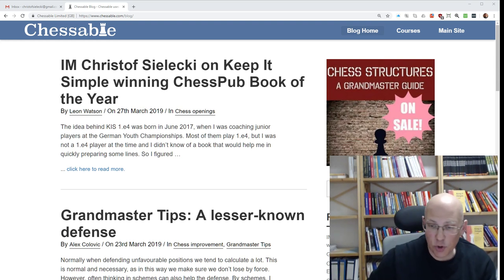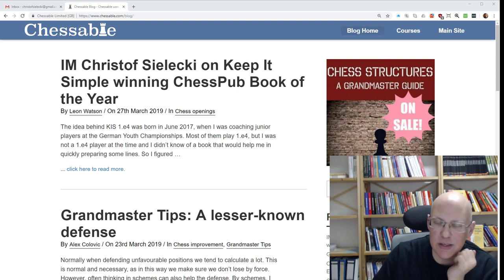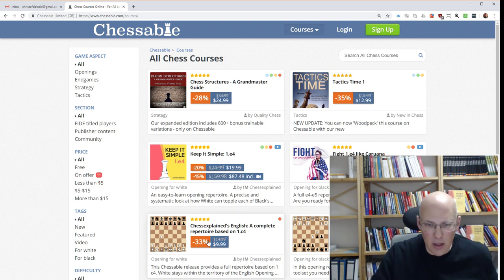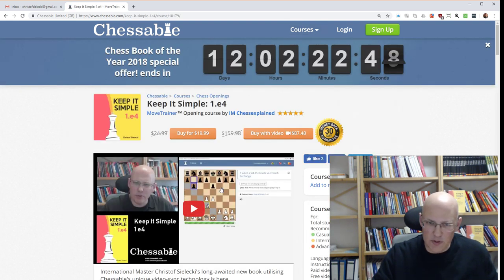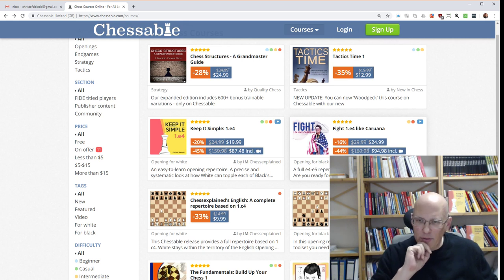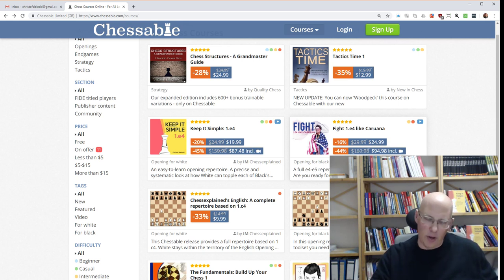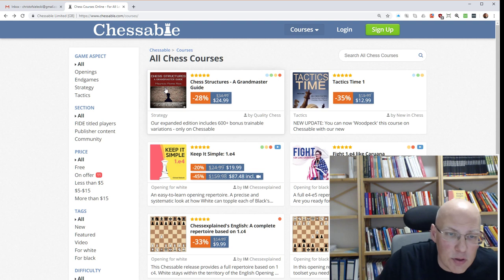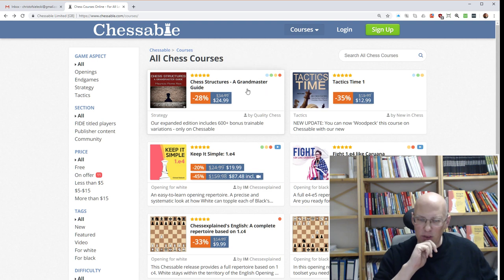Book Of The Year Award Sale!